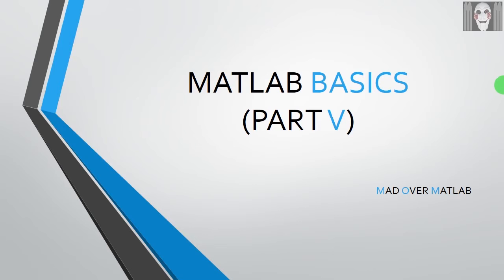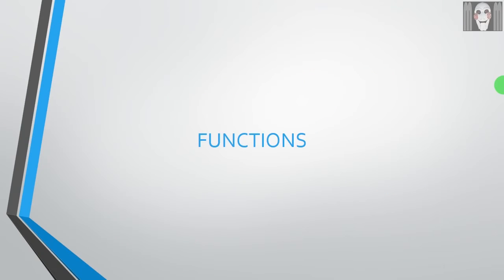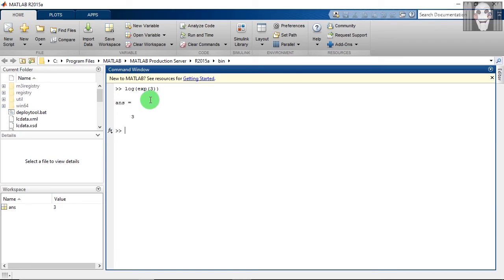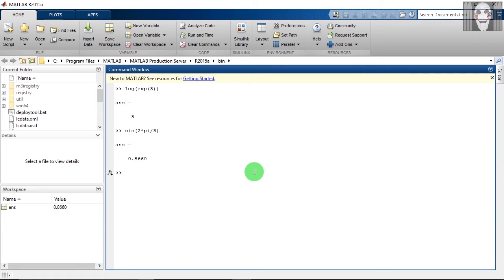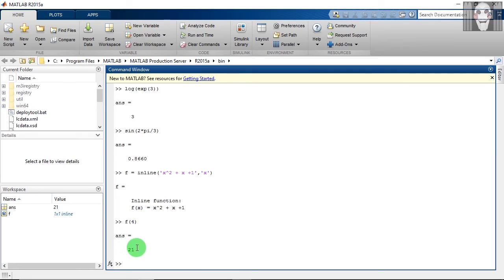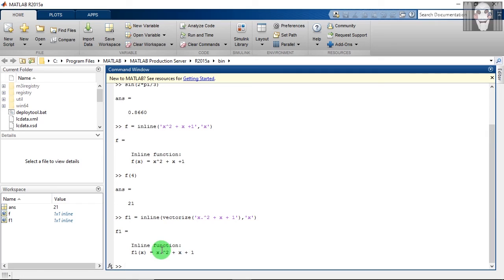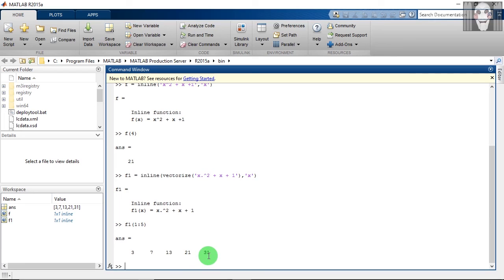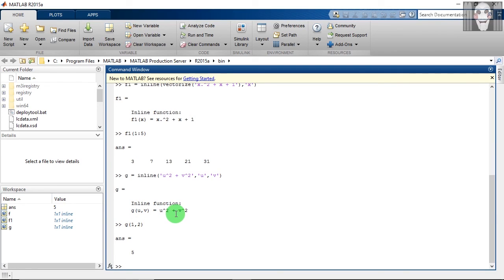User-defined functions, Inline functions | MATLAB basics part 5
This video discusses some built-in function and the syntax to enter user-defined functions in MATLAB